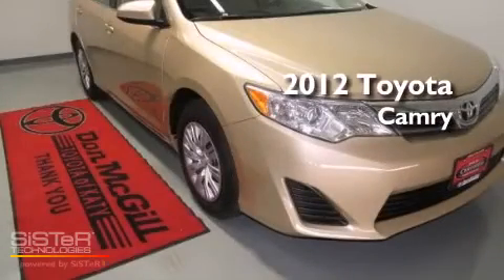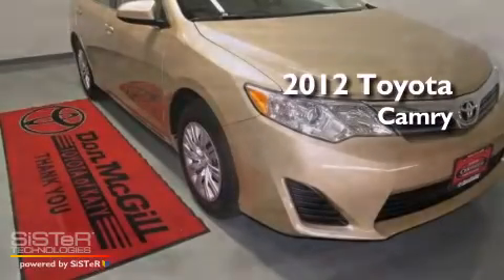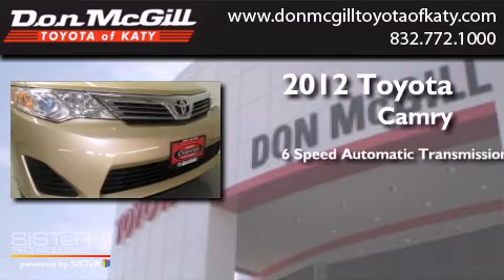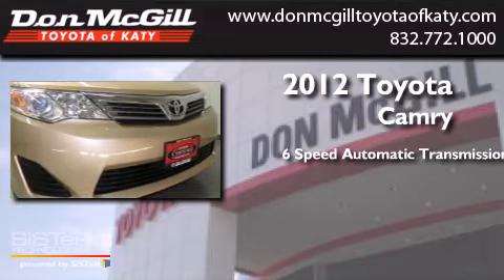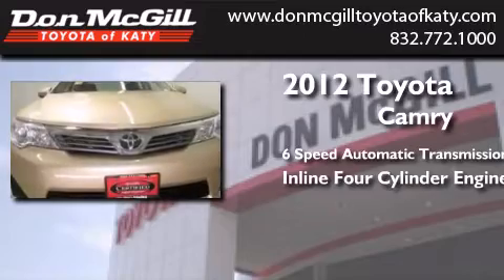Preowned 2012 Toyota Camry Katy Texas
We've been honored to serve the Katy Texas area , we promise that your experience at our dealership will exceed your expectations ! Year : 2012 Make : Toyota Model : Camry Engine : Gas I4 2.5L/152 Trans . : Automatic Exterior : Sandy Beach Metallic Miles : 11,590 Stock : K52848 Don McGill Toyota of Katy - GST 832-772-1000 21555 Katy Freeway Katy , Texas 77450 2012 Toyota Camry Katy Texas